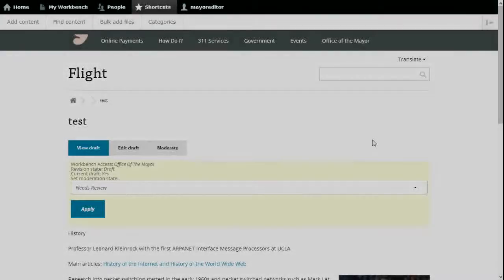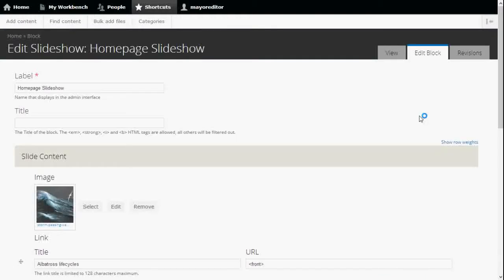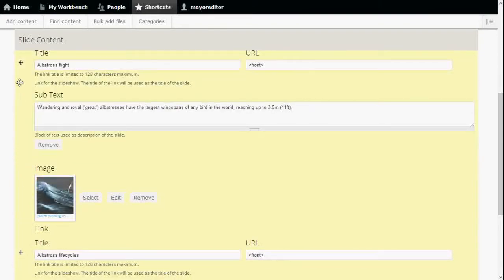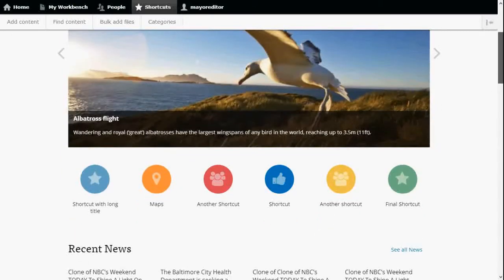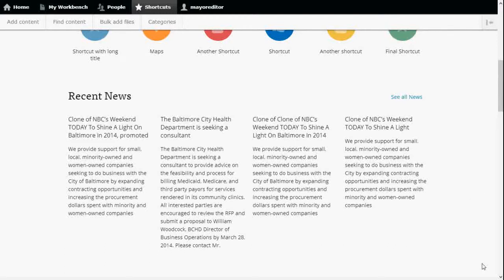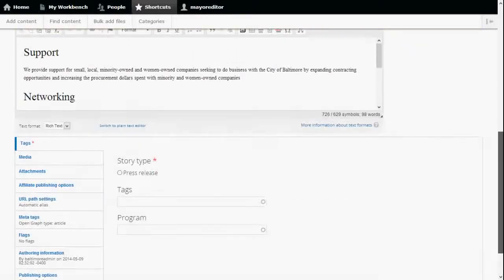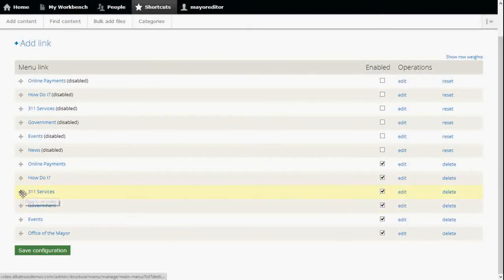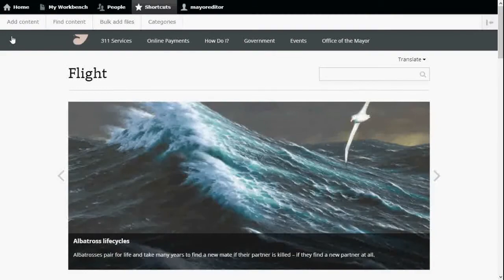Editing blocks and Menus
Using contextual links to edit blocks and menus with the Flight Drupal Distribution.